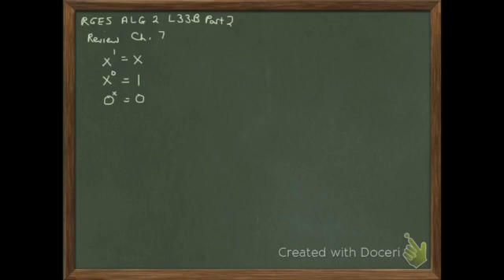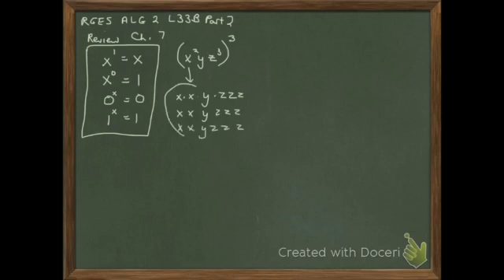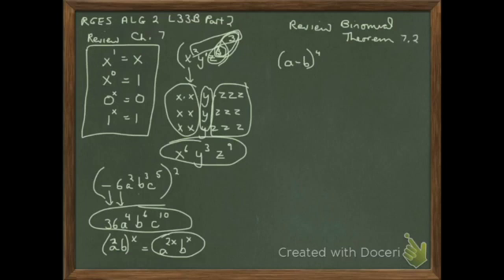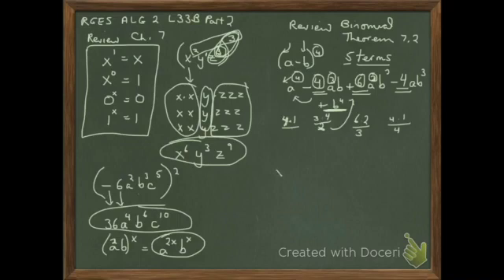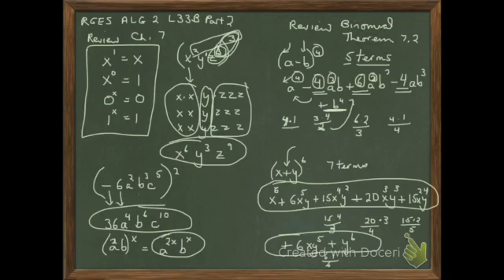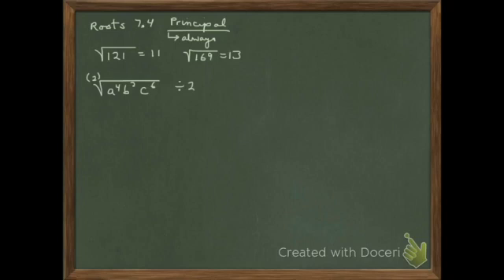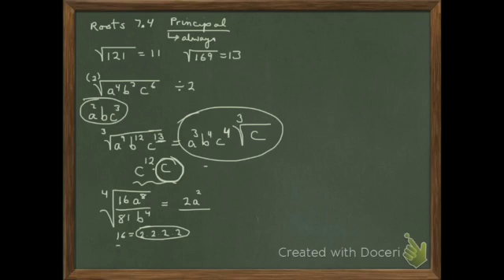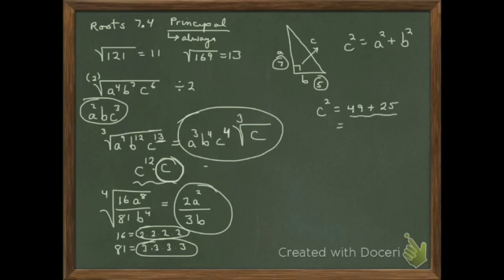RGES Algebra 2 L33B Part 2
RGES Algebra 2 L33B Part 2 with Mrs. Kinzer, part 2 of 2.